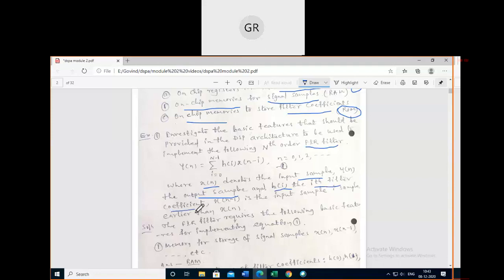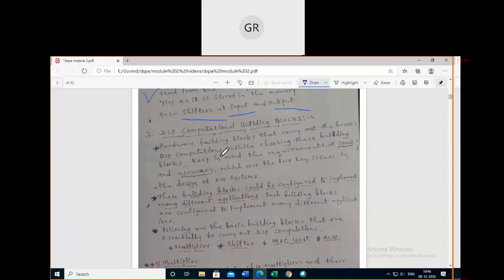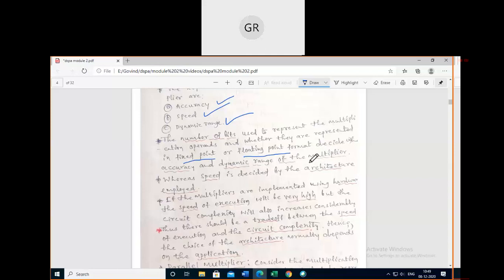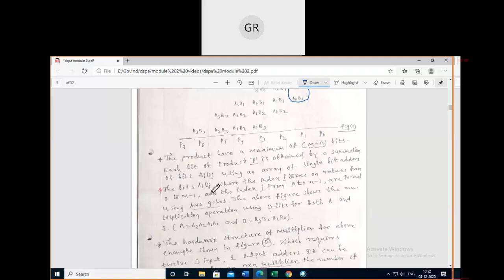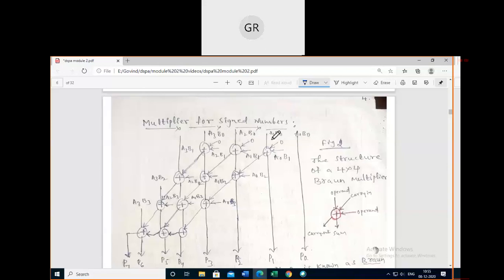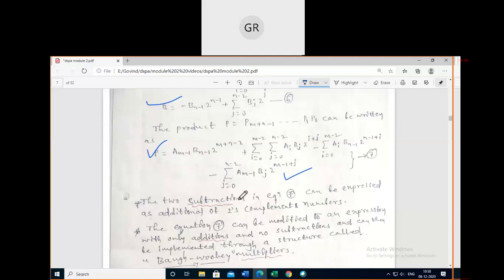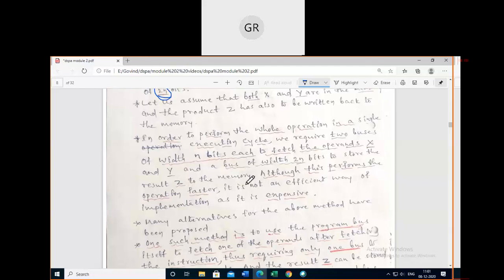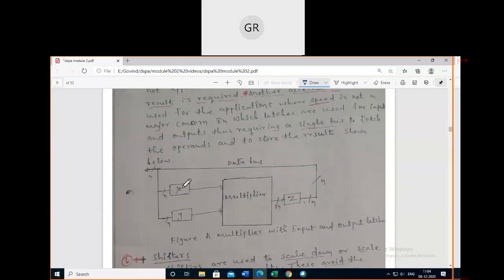DSP computational blocks, Multiplier Copy